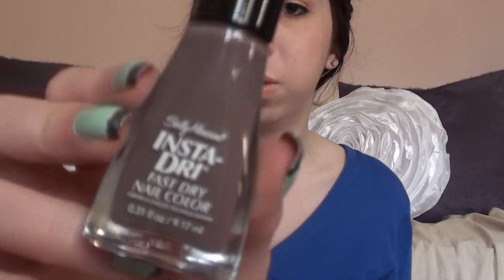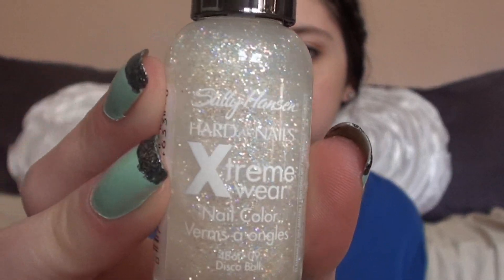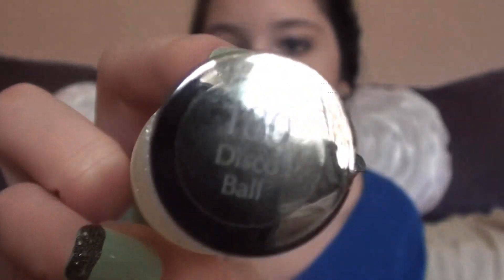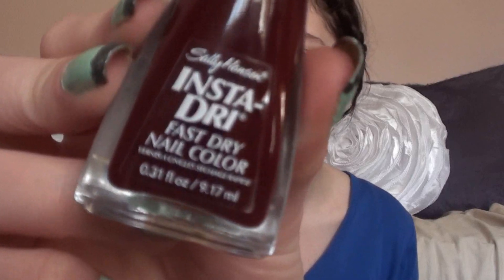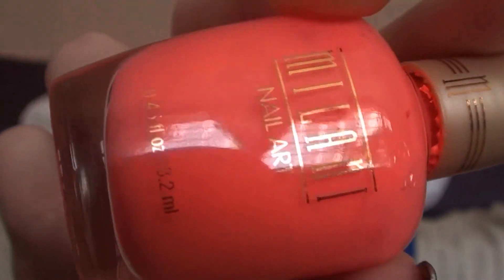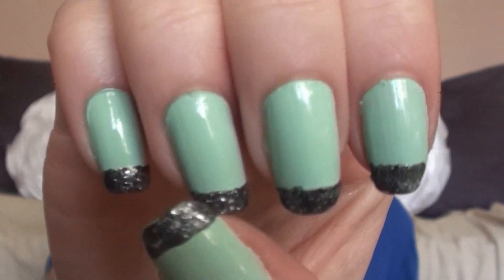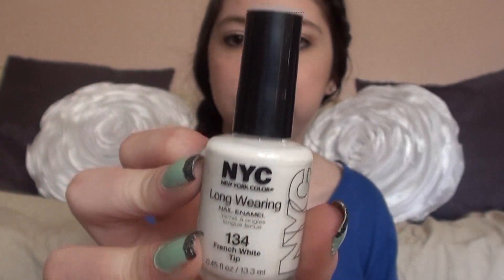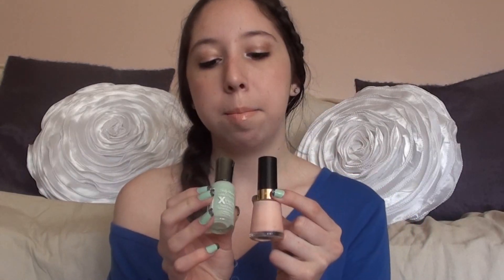Nail Polish Obsession Tag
The Tag:
1. What's your favorite nail polish company?
2. Glitter or no glitter?
3. OPI, China Glaze, or Essie?
4. When do you change your nail polish?
5. What's your favorite color on your nails?
6. Darks or Brights?
7. What are you wearing on your nails right this moment?
8. Matte Nails--In or Out?
9. French Manicure?
10. Favorite Spring Color?